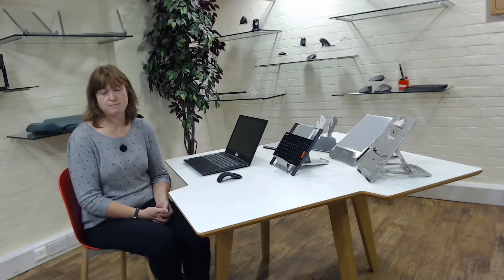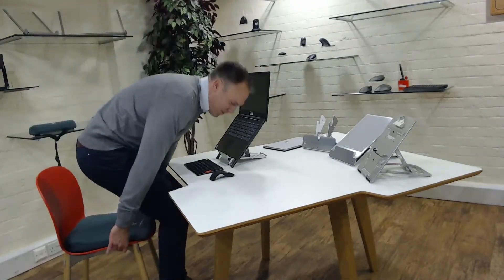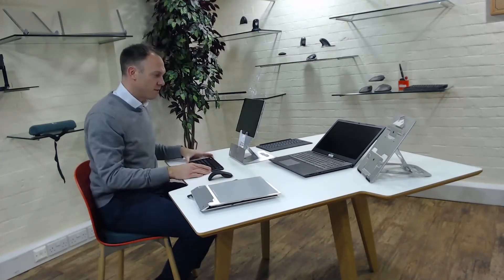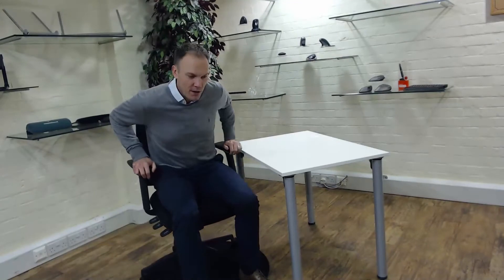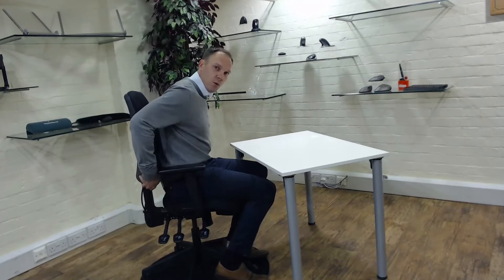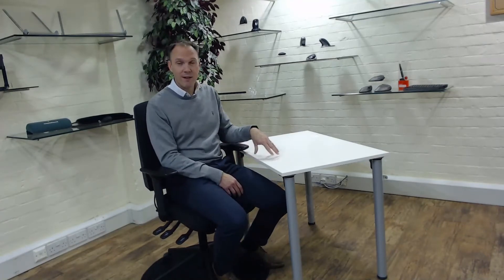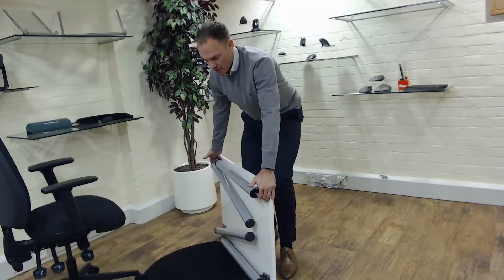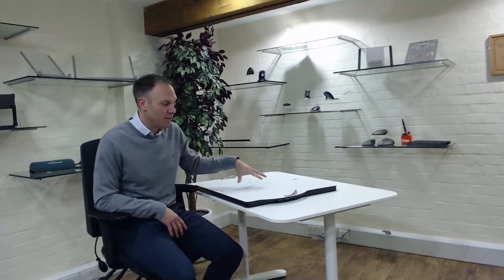Boost your knowledge of homeworking ergonomics | Posturite Webinars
Whether you’re planning your own fully ergonomic home office, or procuring products for your colleagues, making a choice out of thousands of product options can be a challenge. The purpose of this webinar is to equip you with the knowledge to make that decision easier. Katharine Metters will be joined by one of our longest-serving product experts to take you through a selection of key products that are ideal for the home setting. In the second part of this webinar,  join us for our Q&A as the Posturite team answers questions about working safely, comfortably and productively from home.